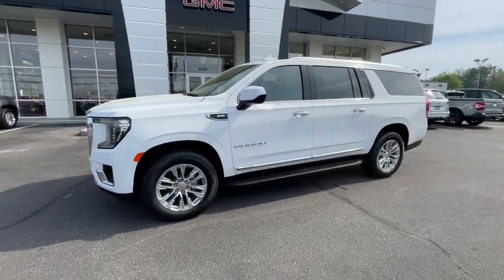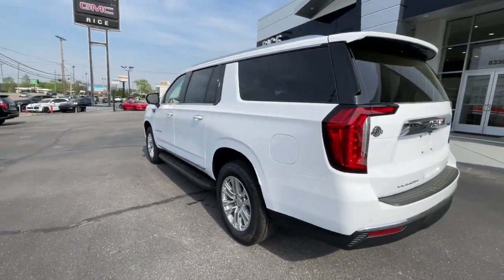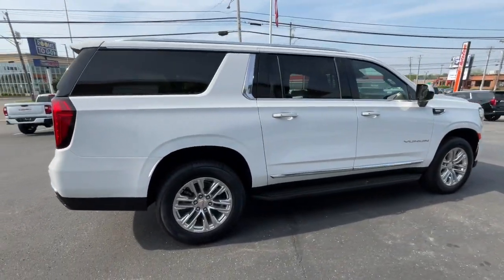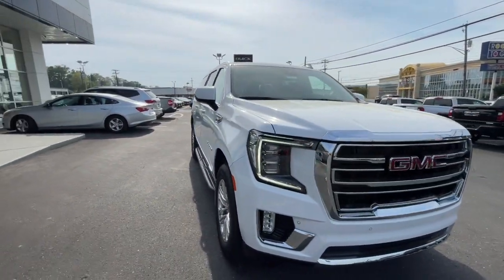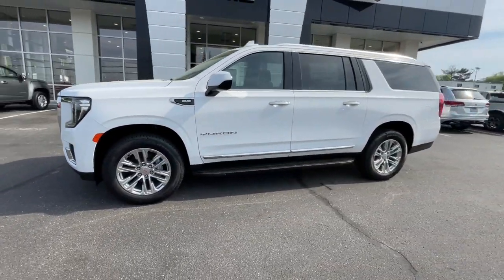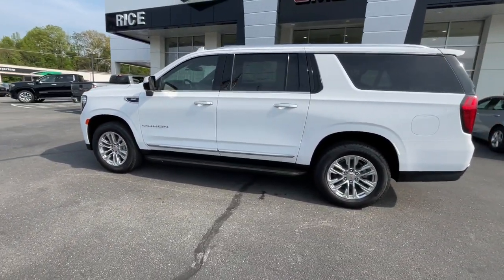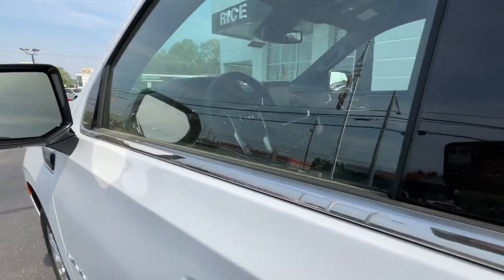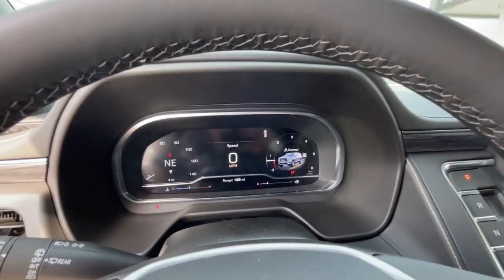2024 GMC Yukon_XL Knoxville, Lenoir City, Maryville, Alcoa, Oak Ridge, TN G24365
Summit White New 2024 GMC Yukon_XL SLT available in Knoxville,Tennessee at Rice Buick GMC. Servicing the Lenoir City, Maryville, Alcoa, Oak Ridge, TN area.

4WD. Preferred Equipment Group 4SA (12-Way Power Seat Adjusters 2 Presets For Power Driver Seat Bose 9-Speaker Stereo Audio System Feature Bright Chrome Bodyside Moldings Bright Front & Rear Door Sill Plates Chrome Door Handles w/Body-Color Strip Hands-Free Power Programmable Rear Liftgate Heated Driver & Front Passenger Seats Inside Rear-View Auto-Dimming Mirror Perforated Heated & Ventilated Dr & Frt Pass Seats Safety Alert Seat Universal Home Remote and Wireless Charging) 4WD 2nd Row Manual-Folding Bucket Seats 3.23 Rear Axle Ratio 3rd row seats: split-bench 4-Wheel Disc Brakes 9 Speakers ABS brakes Air Conditioning Alloy wheels AM/FM radio: SiriusXM with 360L AM/FM Stereo Apple CarPlay/Android Auto Auto High-beam Headlights Auto-dimming Rear-View mirror Automatic Emergency Braking Automatic temperature control Bodyside moldings Brake assist Bumpers: body-color Compass Delay-off headlights Driver door bin Driver vanity mirror Dual front impact airbags Dual front side impact airbags Electronic Stability Control Emergency communication system: OnStar and GMC connected services capable Following Distance Indicator Forward Collision Alert Four wheel independent suspension Front & Rear Park Assist Front anti-roll bar Front Bucket Seats Front Center Armrest Front dual zone A/C Front fog lights Front Pedestrian Braking Front reading lights Fully automatic headlights Garage door transmitter Heated door mirrors Heated front seats Illuminated entry IntelliBeam Automatic High Beam On/Off Lane Change Alert w/Side Blind Zone Alert Lane Keep Assist w/Lane Departure Warning Low tire pressure warning Memory seat Navigation System Occupant sensing airbag Outside temperature display Overhead airbag Overhead console Panic alarm Passenger door bin Passenger vanity mirror Perforated Leather-Appointed Seating Power door mirrors Power driver seat Power Liftgate Power passenger seat Power steering Power windows Premium Smooth Ride Suspension Rain sensing wipers Rear air conditioning Rear anti-roll bar Rear Cross Traffic Alert Rear reading lights Rear seat center armrest Rear window defroster Rear window wiper Remote keyless entry Roof rack: rails only Security system SiriusXM w/360L Speed control Speed-sensing steering Split folding rear seat Spoiler Steering wheel mounted audio controls Tachometer Telescoping steering wheel Tilt steering wheel Traction control Trip computer Variably intermittent wipers Ventilated front seats Voltmeter and Wheels: 20 x 9 6-Spoke Polished Aluminum.brbrbrThank you for considering Rice East Tennessee`s Buick GMC Volume Leader! Because we sell so many new vehicles daily our GMC inventory often changes every day! Let us show you why we say It s not your best price unless it s the Rice Price! or give us a call at .
Preferred Equipment Group 4SA|3.23 Rear Axle Ratio|Wheels: 20 x 9 6-Spoke Polished Aluminum|Front Bucket Seats|Perforated Leather-Appointed Seating|2nd Row Manual-Folding Bucket Seats|AM/FM Stereo|Premium Smooth Ride Suspension|12-Way Power Seat Adjusters|2 Presets For Power Driver Seat|Chrome Door Handles w/Body-Color Strip|Bright Chrome Bodyside Moldings|Bright Front & Rear Door Sill Plates|Inside Rear-View Auto-Dimming Mirror|Safety Alert Seat|Wireless Charging|Heated Driver & Front Passenger Seats|Perforated Heated & Ventilated Dr & Frt Pass Seats|GMC Pro Safety Plus|Hands-Free Power Programmable Rear Liftgate|IntelliBeam Automatic High Beam On/Off|SiriusXM w/360L|Front & Rear Park Assist|Following Distance Indicator|Forward Collision Alert|Rear Cross Traffic Alert|Universal Home Remote|Lane Keep Assist w/Lane Departure Warning|Automatic Emergency Braking|Lane Change Alert w/Side Blind Zone Alert|Front Pedestrian Braking|Bose 9-Speaker Stereo Audio System Feature|Variably intermittent wipers|Ventilated front seats|Front beverage holders|Auto-dimming Rear-View mirror|Compass|Auto High-beam Headlights|AM/FM radio: SiriusXM with 360L|Emergency communication system: OnStar and GMC connected services capable|Apple CarPlay/Android Auto|4-Wheel Disc Brakes|9 Speakers|Air Conditioning|Electronic Stability Control|Front Center Armrest|Navigation System|Powe